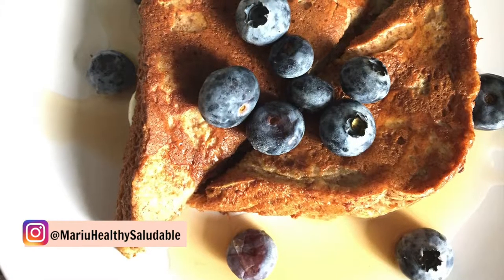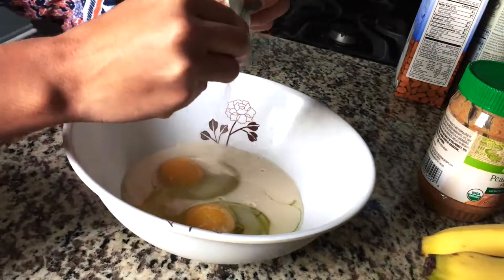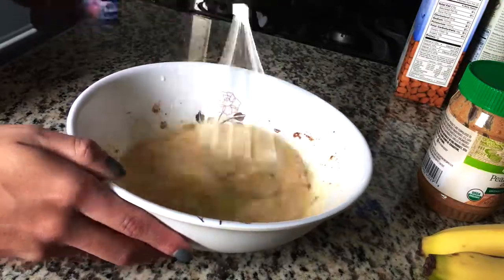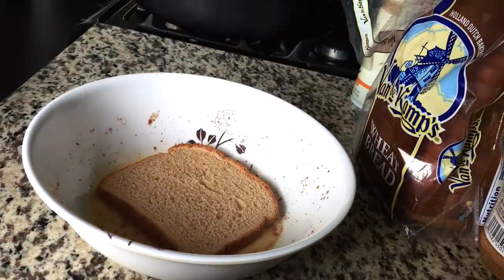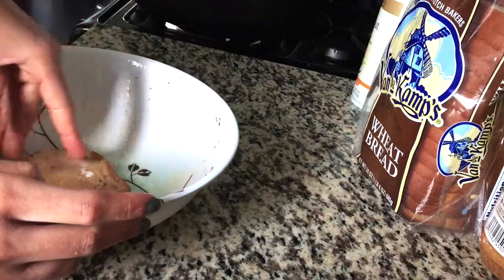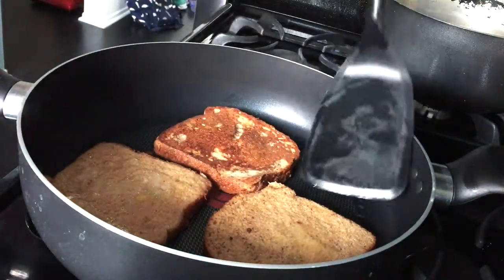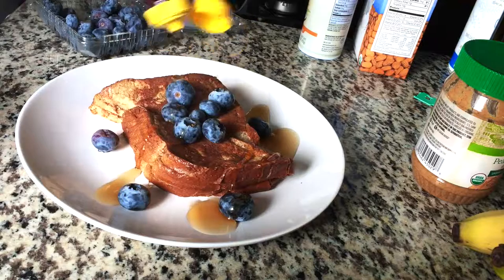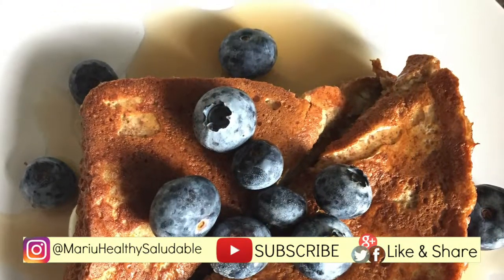[FFT] FIT FRENCH TOAST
Light French Toassttsssss!

Ingredients:
*Whole wheat bread.
* 4 tbsp Almond Milk
*Cinnamon to taste (I use lots, I love cinnamon!)
*2 Eggs
*Fruits, syrup, jam, for garnish.

Hey Guys! If you didn't let me know what to improve down the comments below!

TOS TA DASSSSS Francesaslight!

Divino, nutritivo y ligero, como a mi me gusta.

Ingredientes;
*Dos huevos
*4 Cdas de leche de almendras
*edulcorante al gusto
*Canela (a mi me encanta MUCHA canela)
*Pan 100% Integral
*Frutas, sirop, mermelada para decorar

Si te gusto este video subscribete y comparte! Y si no, dejame un comentario con tips y sugerencias, siempre bienvenidas!

Besos!!